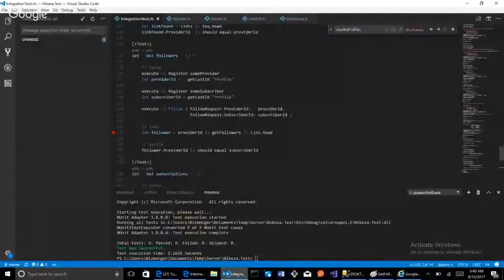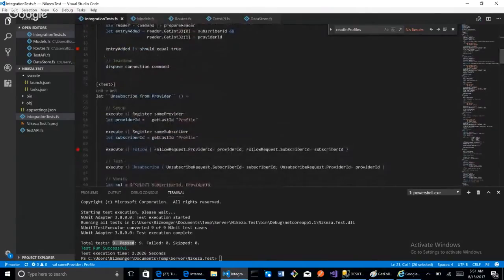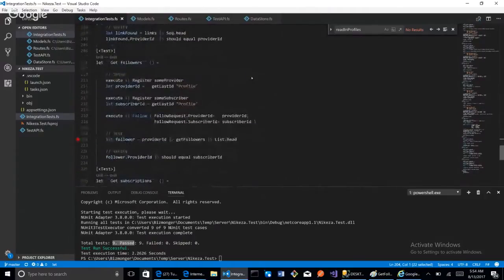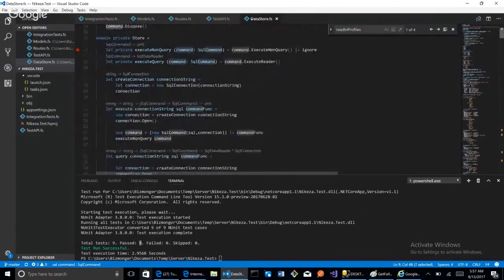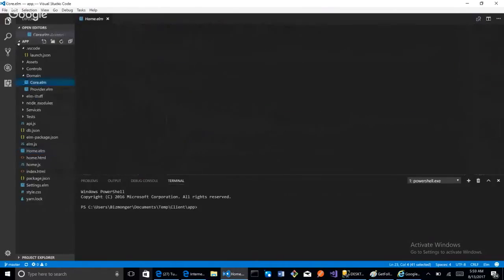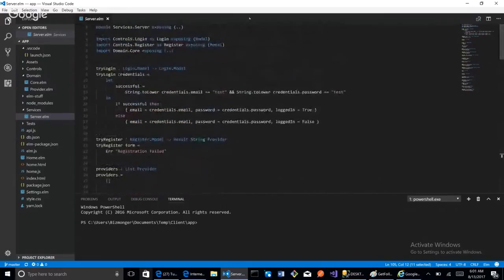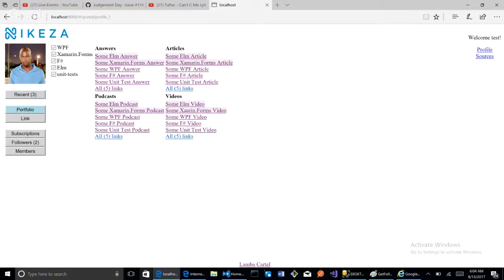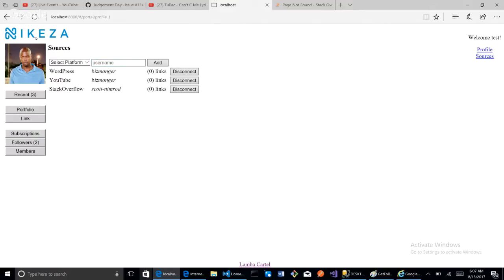Elm & F#: Integrating Nikeza's Client with Server